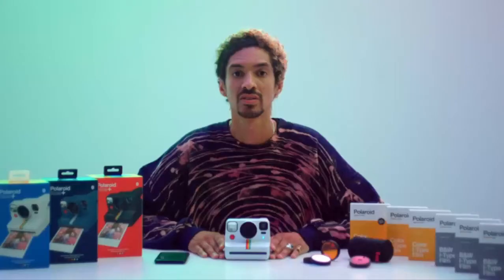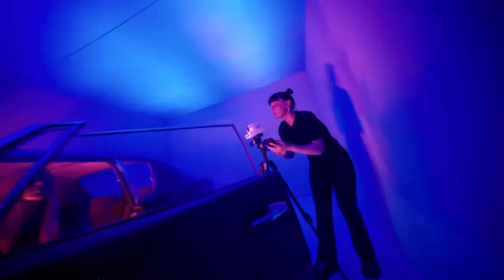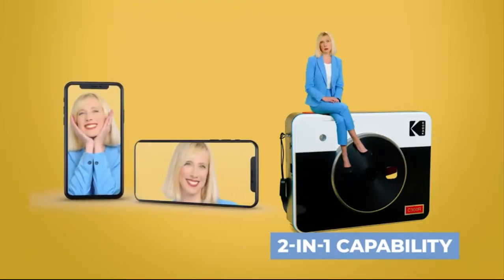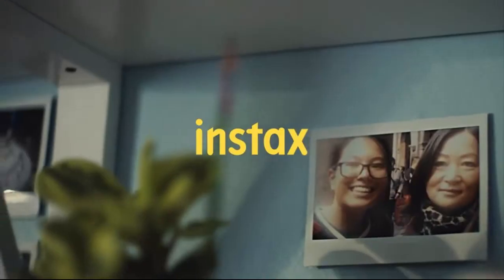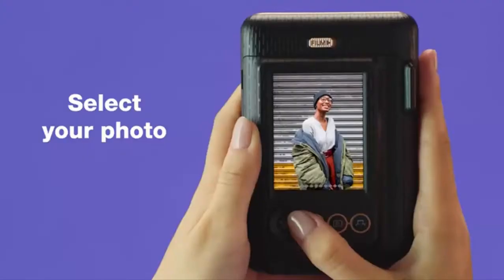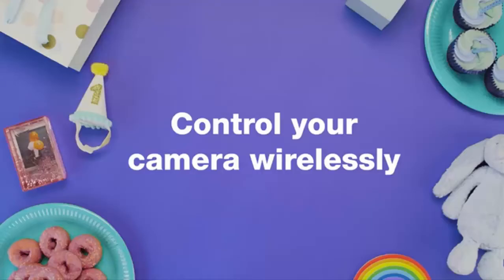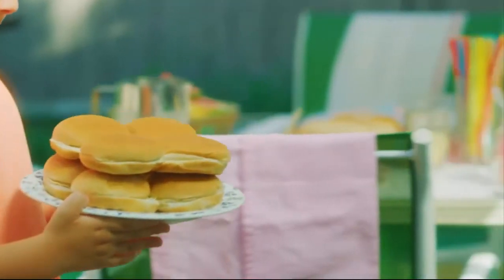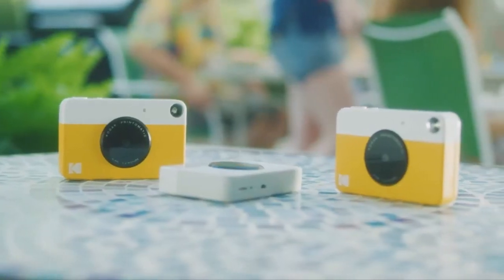Top 5 BEST Instant Cameras of [2022]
1. Polaroid Now+ White (9062) - Bluetooth Connected I-Type Instant Film Camera with Bonus Lens Filter Set

2. Kodak Mini Shot 3 Retro (60 Sheets) 3x3 2-in-1 Portable Wireless Instant Camera & Photo Printer, Compatible with iOS, Android & Bluetooth, Real Photo HD, 4PASS Technology & Laminated Finish – White

3. Fujifilm Instax Mini 11 Instant Camera - Lilac Purple

4. Fujifilm Instax Mini Liplay Hybrid Instant Camera - Elegant Black

5. KODAK Printomatic Digital Instant Print Camera - Full Color Prints On Zink 2x3" Sticky-Backed Photo Paper (Black) Print Memories Instantly

Links to the best 5 Instant Cameras 2022 we listed in this video: